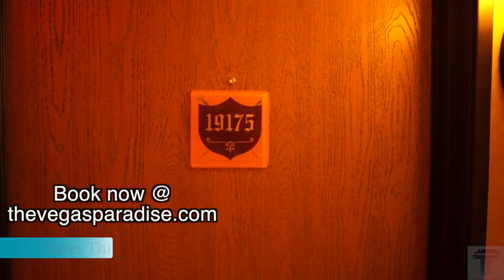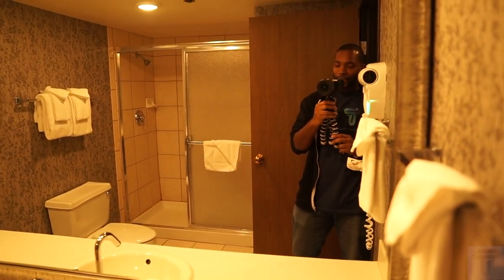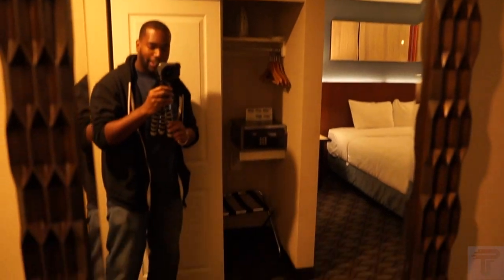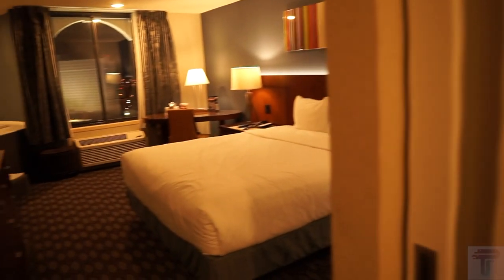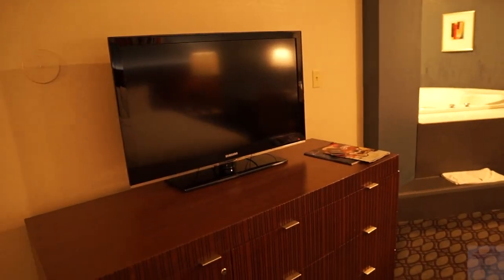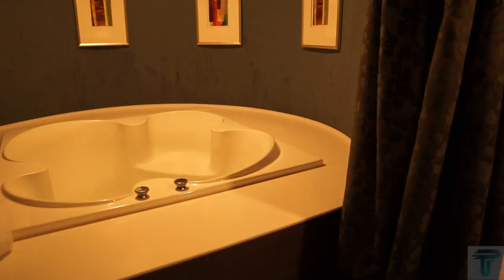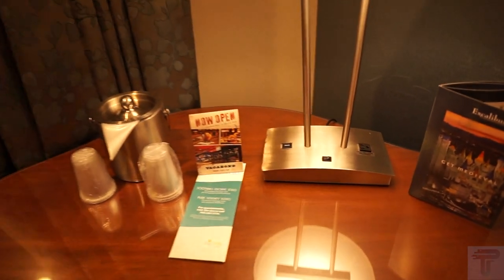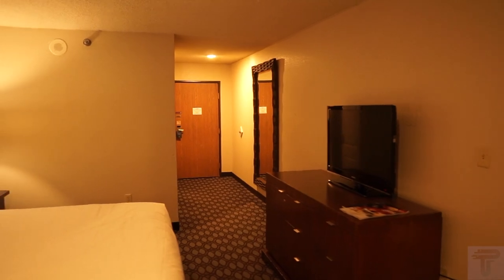Excalibur Las Vegas - Royal Superior King Room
A tour of the Royal Superior King Room at Excalibur Las Vegas, from December 2019. This 372 sq ft room is the largest of the standard rooms at Excalibur. The room includes updated lighting, a King bed, 40” LED flat screen TV, soaking tub, desk and chairs, and an in-room safe.

Room Amenities:
¥ King Bed
¥ 40” Flat Screen TV
¥ Soaking Tub
¥ Desk and chairs
¥ Standing Shower
¥ In-room safe